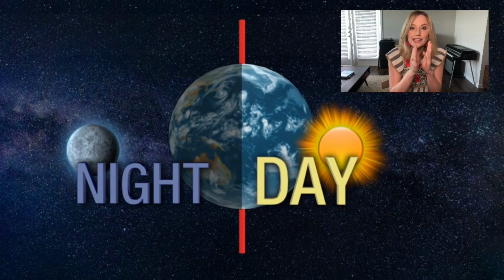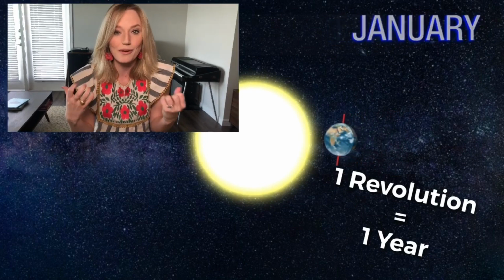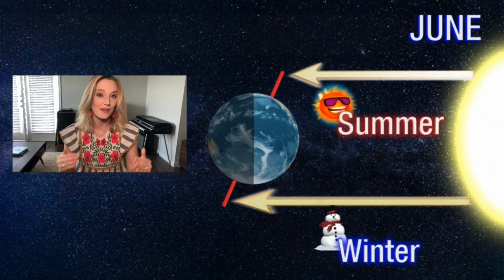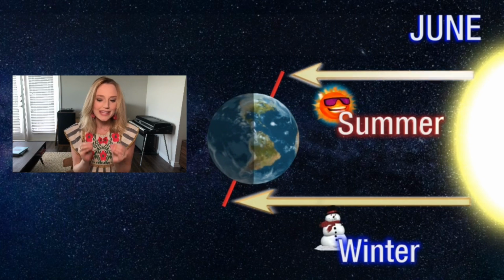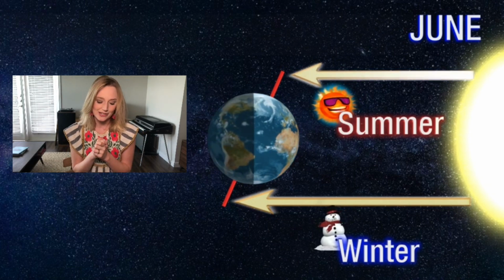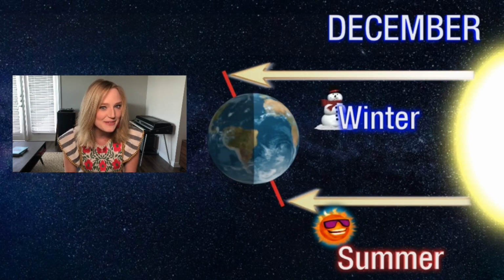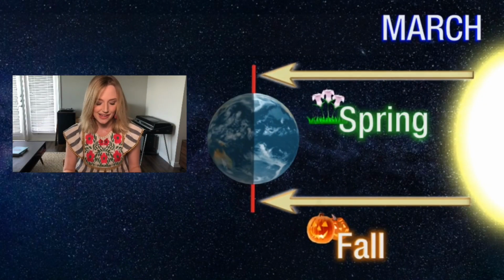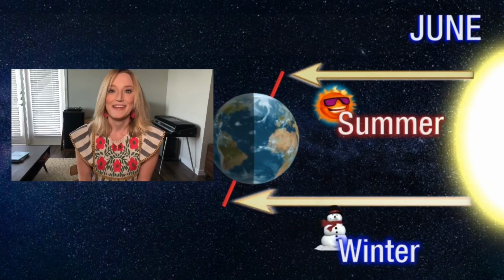Sarah's Science Classroom: Seasons!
Join meteorologist Sarah Spivey for a science lesson on the seasons